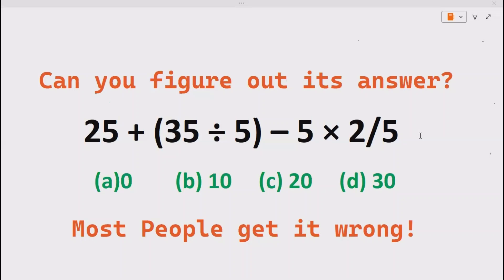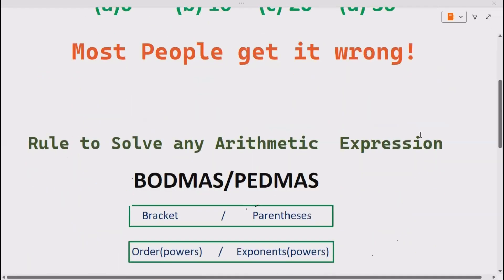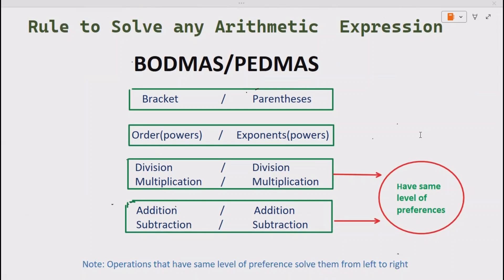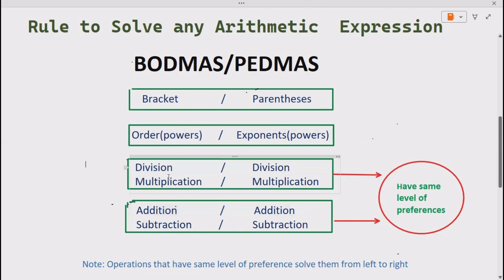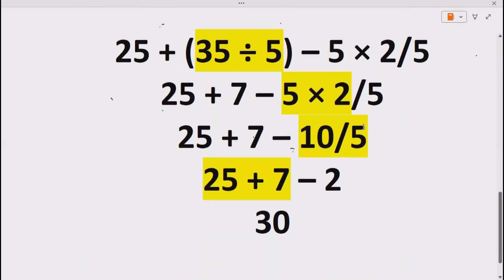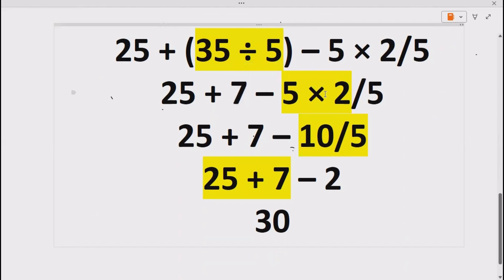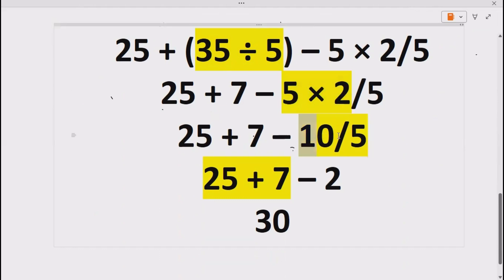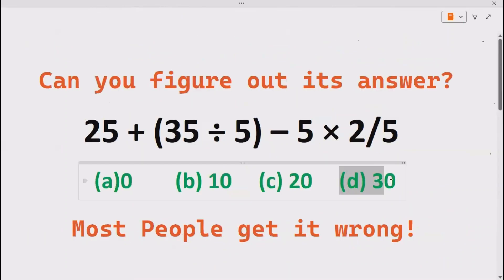Quiz no 121 | Which One Is Correct? | 25 plus (35 divided by 5) minus 5 multiply by 2 divided by 5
This video explains how to solve the simultaneous equations problem for the international math Olympiad. In this video you can learn how to find the value of 25 plus (35 divided by 5) minus 5 multiply by 2 divided by 5.

quiz
math olympiad
can you solve it
iq test
personality test
quiz maker
16 personalities test
personality quiz
trivia questions
bible trivia
myers briggs personality test free
bible quiz
big 5 personality test
math quiz
online quiz
official iq test
quiz questions
trivia
trivia games
5 love languages quiz
big five personality test
quiz games
test maker
impossible quiz
google quiz
quiz generator
iq quiz
relationship quiz
love test
empath test
pub quiz
animal quiz
trivia questions
bible trivia
bible quiz
math quiz
online quiz
official iq test
quiz questions
trivia
trivia games
5 love languages quiz
quiz games
test maker
impossible quiz
google quiz
quiz generator
iq quiz
relationship quiz